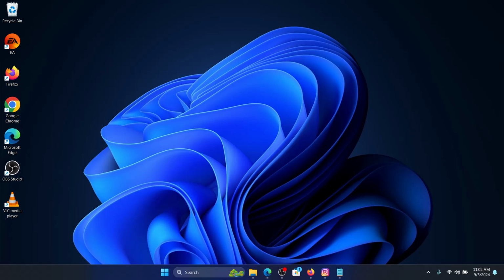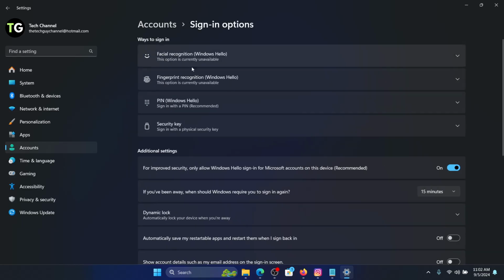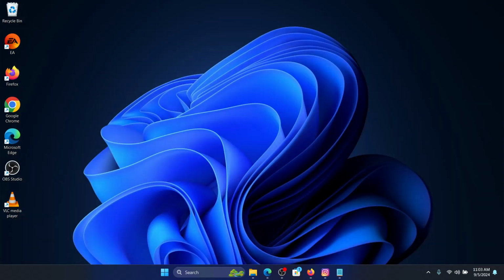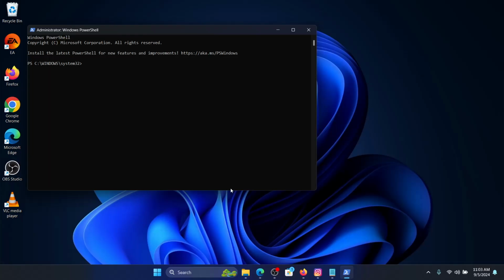Page not available IT Administrator Has Limited Access Error in Windows 11 RESOLVED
Video Title: Page not available IT Administrator Has Limited Access Error in Windows 11 RESOLVED

Struggling with the "Page not available IT Administrator Has Limited Access" error in Windows 11? Our step-by-step guide will help you resolve this issue quickly and effectively. Get your system back to normal with these easy-to-follow solutions.